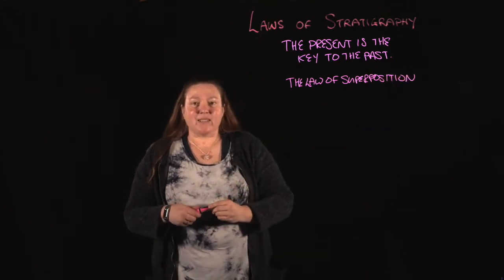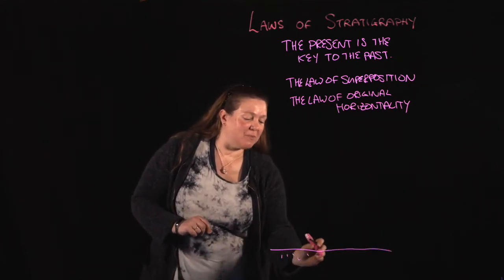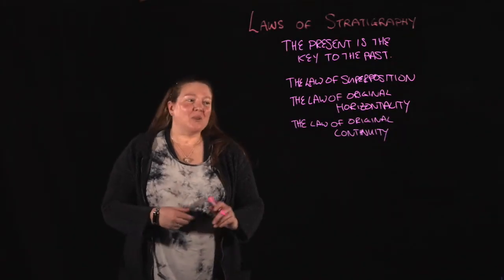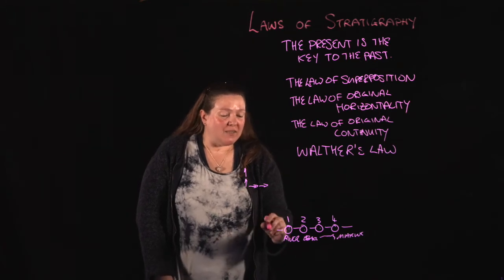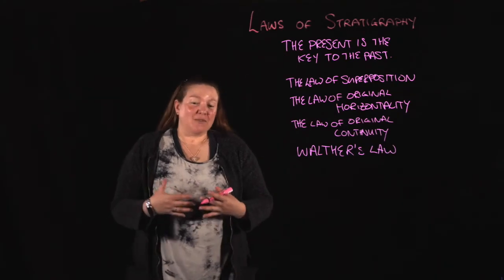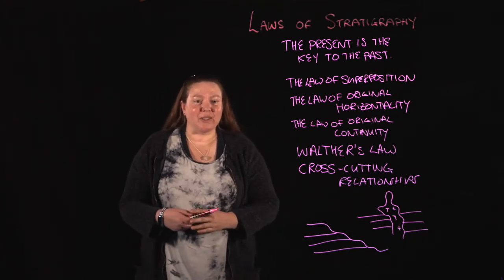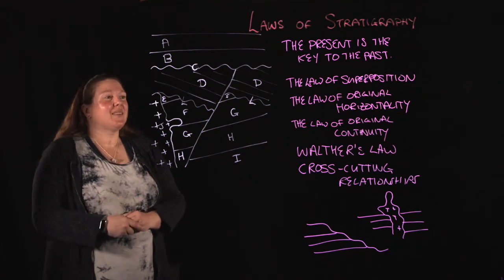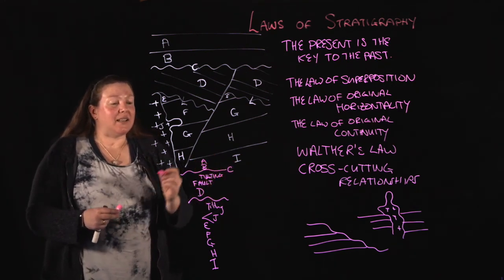Laws of Stratigraphy with Dr Helen Lever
A taster of teaching that you could experience if you studied one of our MSc programmes offered by the Institute of GeoEnergy Engineering such as MSc Petroleum Engineering, MSc Applied Petroleum Geoscience, MSc Subsurface Energy Systems and MSc Reservoir Evaluation and Management.